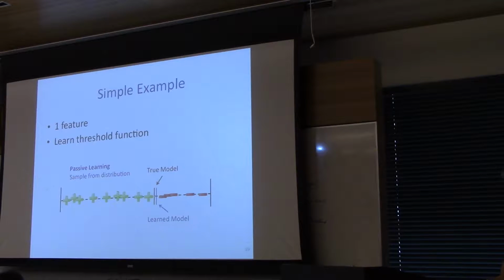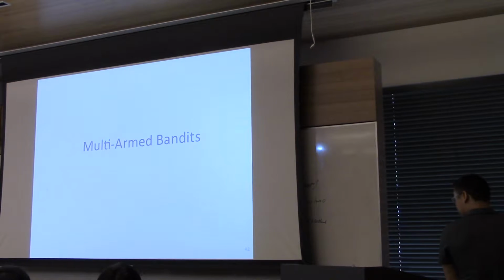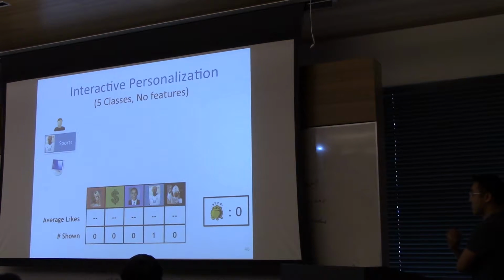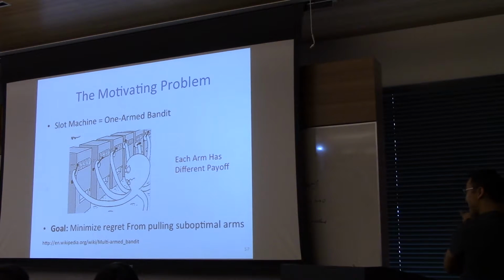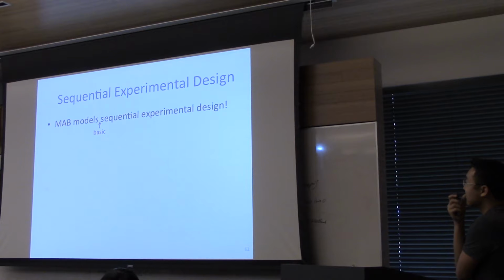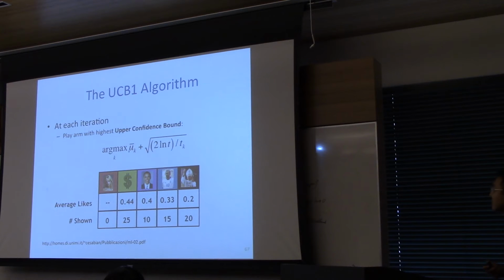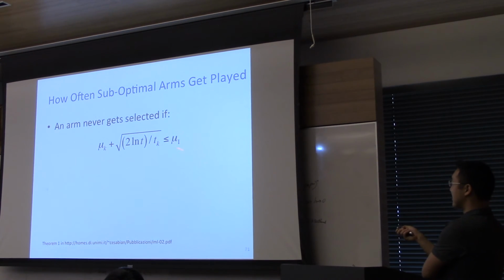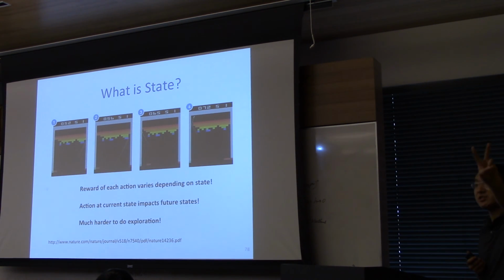Lec 17: Survey of Advanced Topics (2/3)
March 3, 2016
Caltech